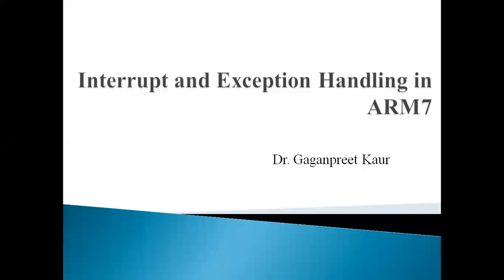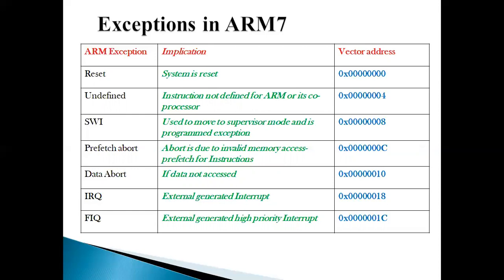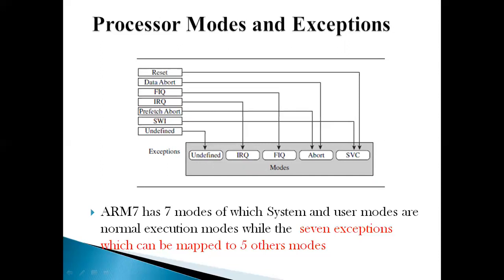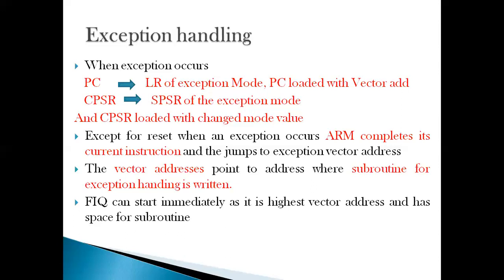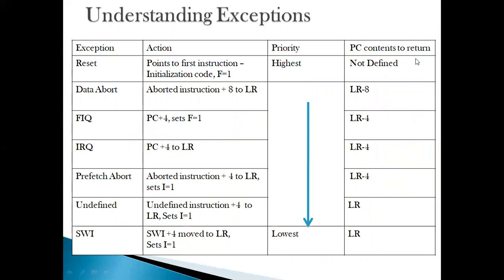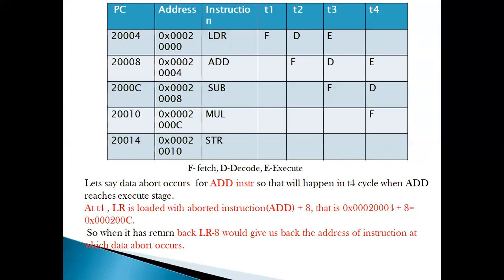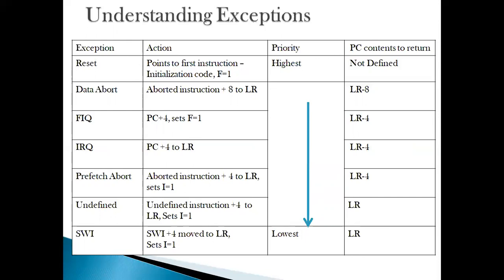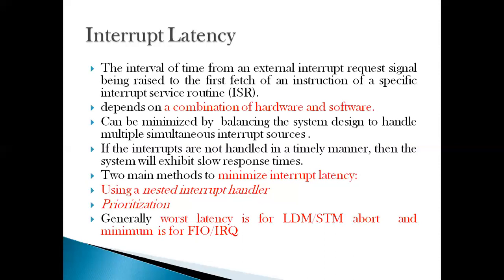Interrupts and Exceptions in ARM7